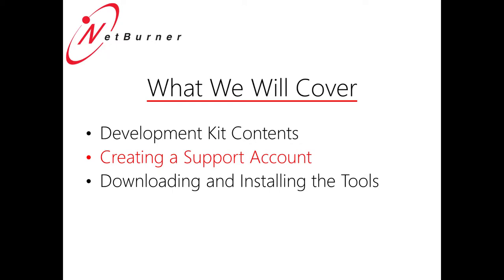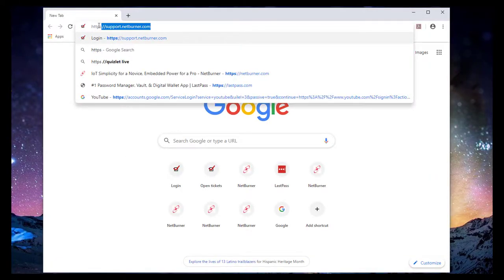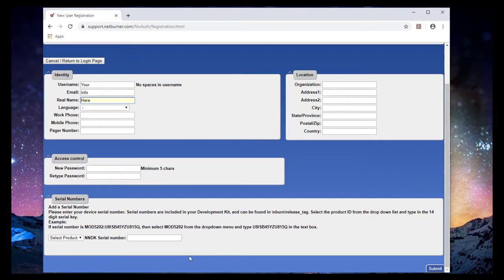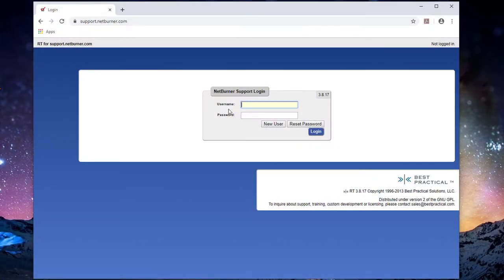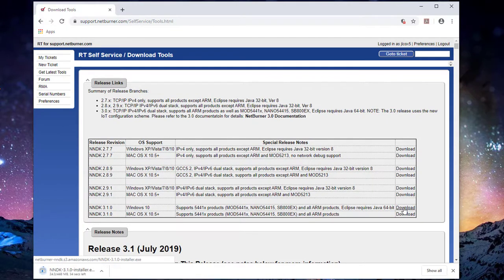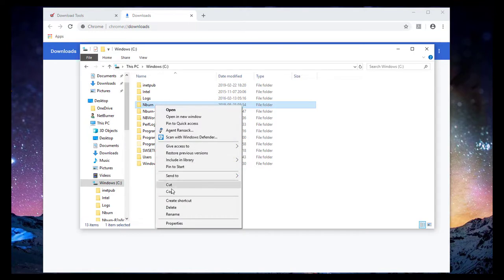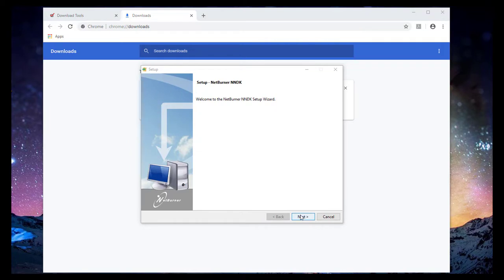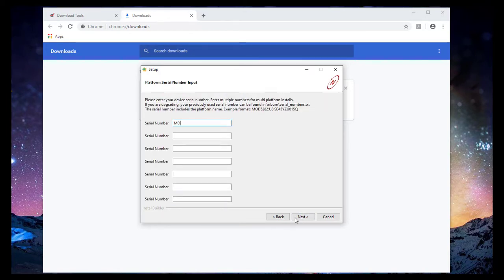MODM7AE70 Dev Kit Quick Start Guide - Video 1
Get up and running with NetBurner's MODM7AE70 development kit. In this first video, we take a look at what's included in the development kit, as well as how to access, download, and install the NNDK tools you can use to build your next IoT or embedded systems application.